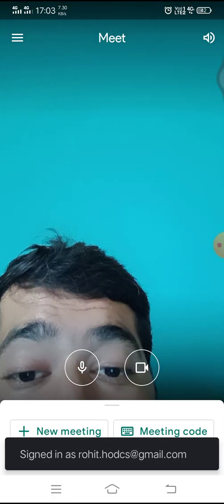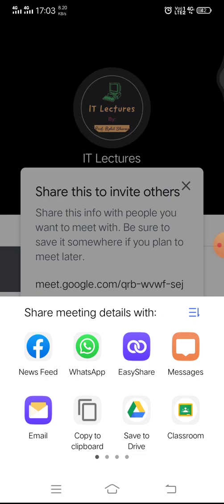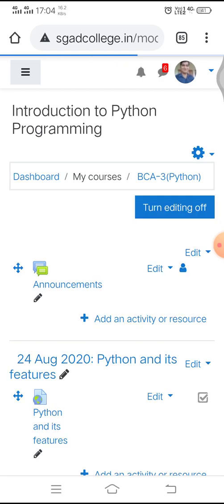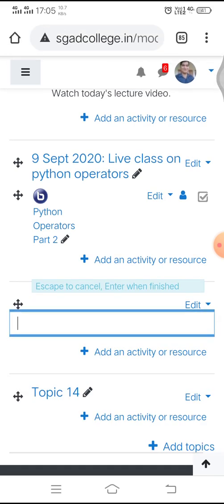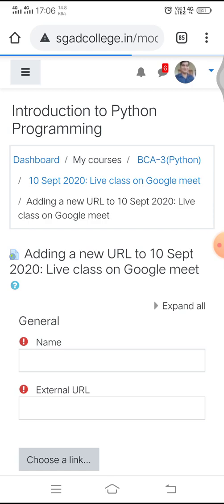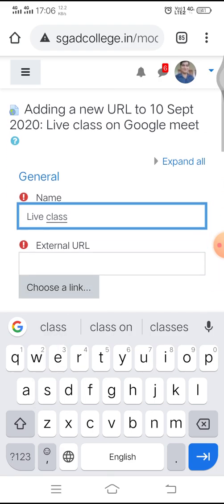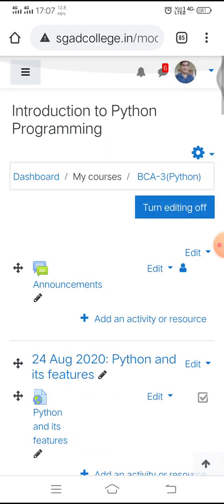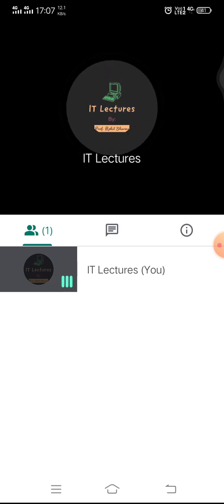How a teacher can handle a live class on Moodle using Google meet